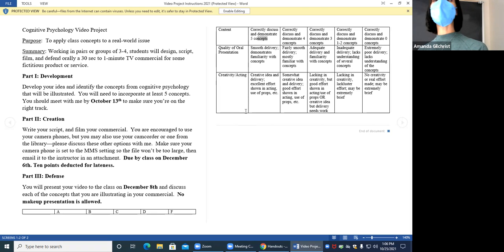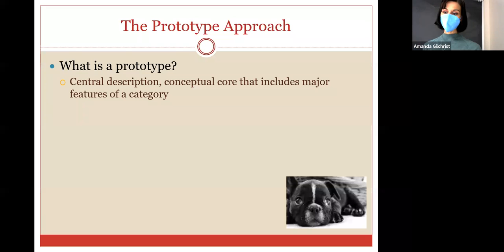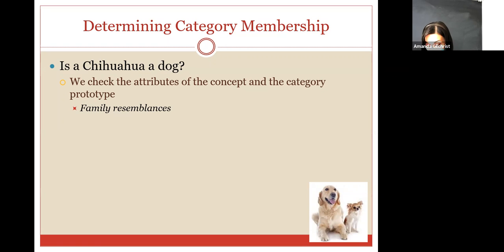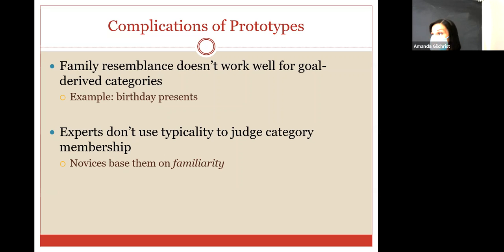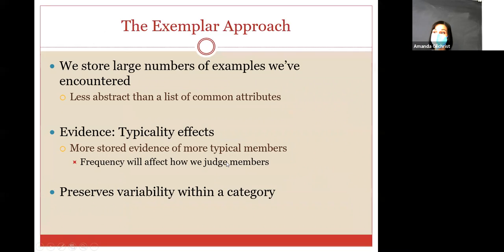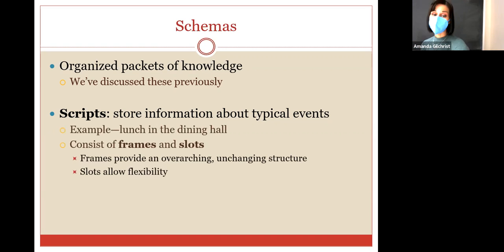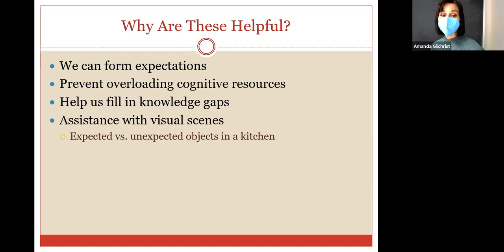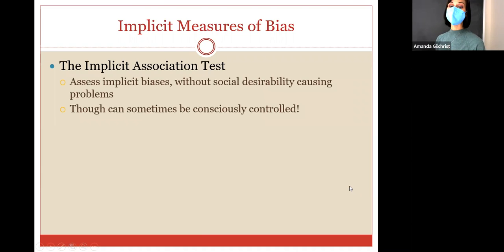Cognitive Class (10/25/21)